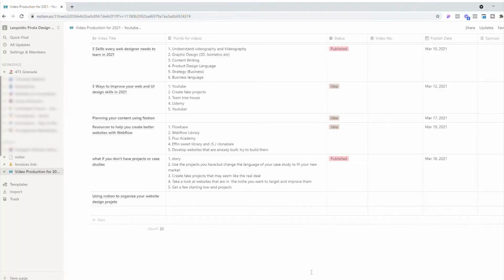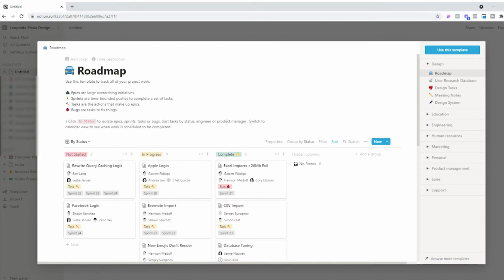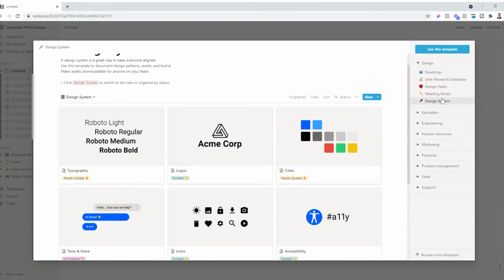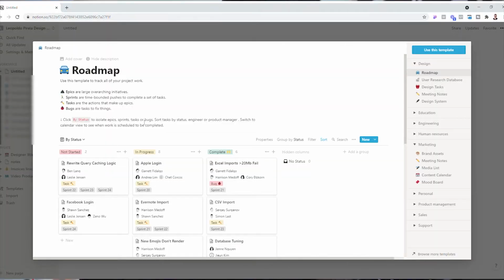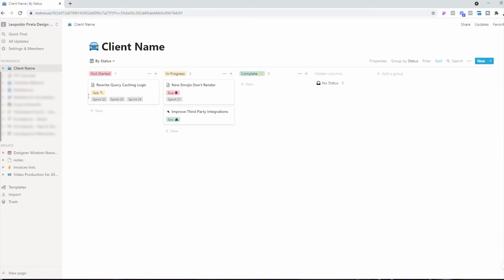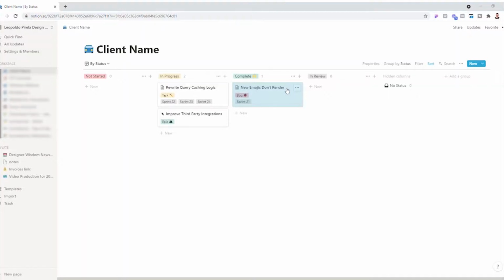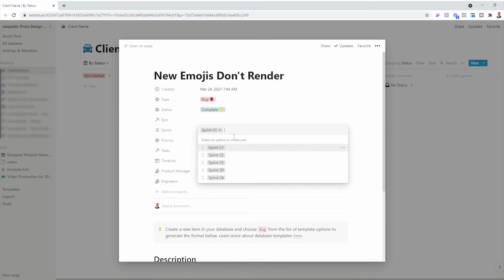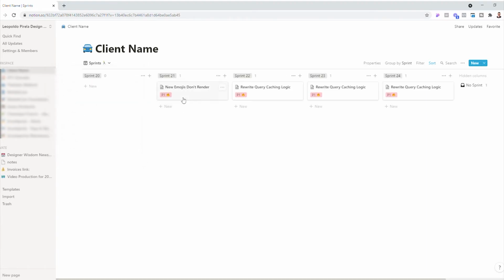How to better organize your Website Design projects using Notion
Better organization for your website design projects, means better results.

In this video, I am sharing with you the process I use to organize all my website design projects using Notion, and one of the free project templates they have available.

By using this and organizing tasks into daily and weekly sprints, I have been able to maximize the time it takes me to work on a project, and even deliver way before the deadline.

You can also organize your website design projects using Excel, Google Drive, Coda, and any other software that works for this. For me, I prefer Notion as I already have a lot of the tools I use for organization built in it, such as my content calendar and other assets I am showing in this video.

0:00 Topic Intro
0:20 Channel Intro
1:00 Why you need to organize tasks better
2:02 Open a Notion Account
2:06 What is Notion?
2:30 Create a new WorkSpace
3:06 Use the Roadmap Template
4:04 Understanding the tabs for this template
4:51  Create a tab for tasks for 'Review'
5:46 Working with other collaborators
6:25 How I use daily / weekly sprints for my work

THE MUSIC IN ALL MY VIDEOS:
Epidemic Sounds | Great music for those doing Youtube Videos
Item ID:                         B3KYEPN
Author Username:                 LuckyBlackCat
Licensee:                        Leopoldo Pirela